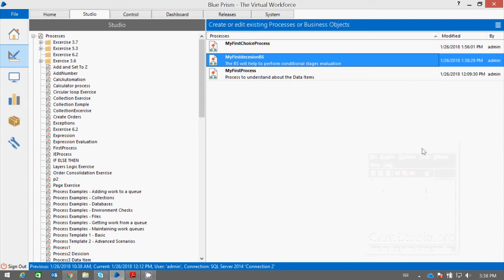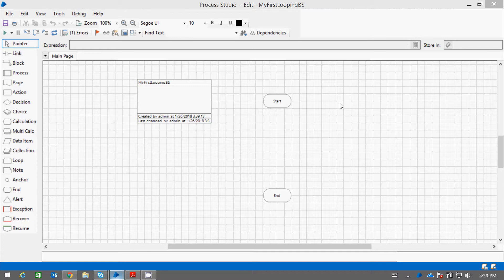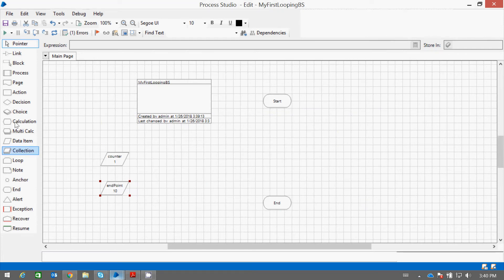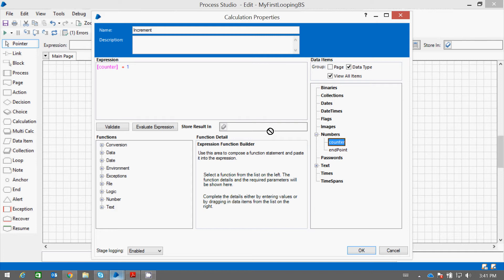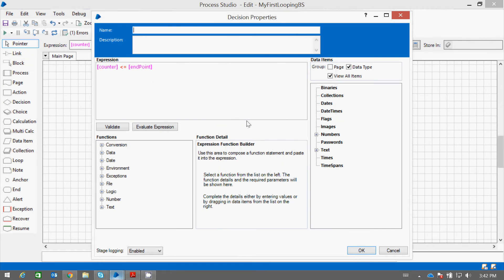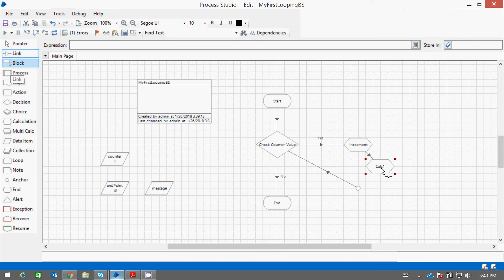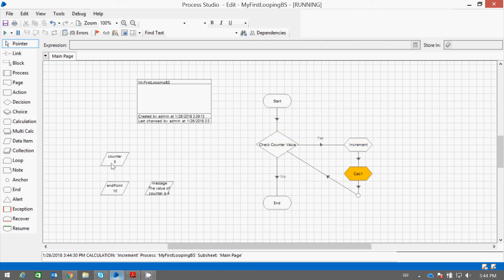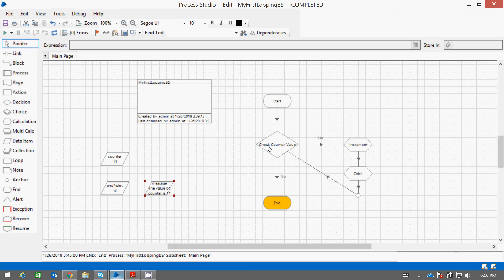Blue Prism Video Tutorial | 005 | Looping with Decision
The basic principle of Blue Prism is to automate repetitive work, and as such Process will probably need to repeat some steps over and over again. So far we have only looked at simplistic, linear paths but the reality is that we will want to create diagrams that follow some sort of circular path. The session will help you to understand and apply logic for developing circular path using Decision statement